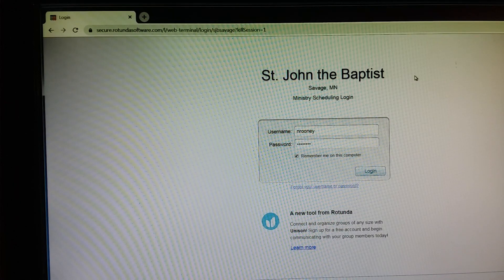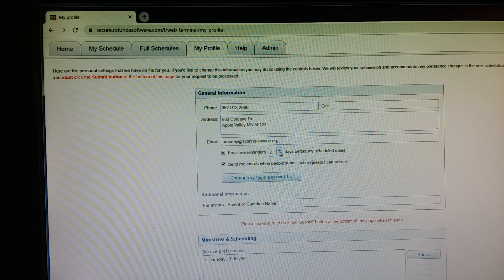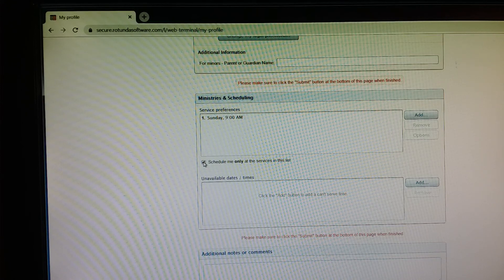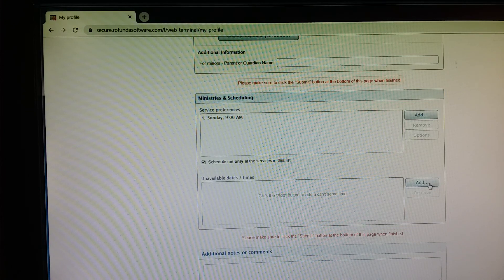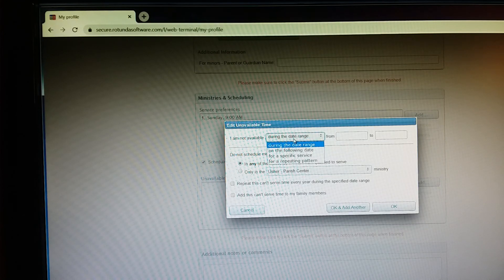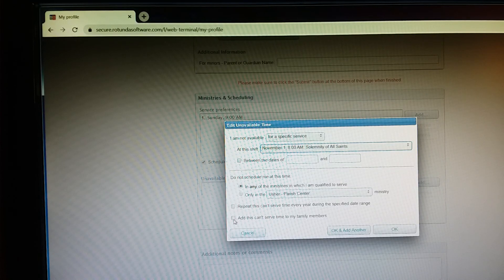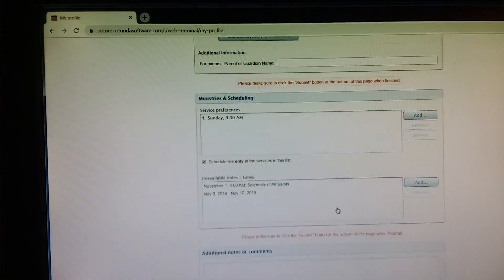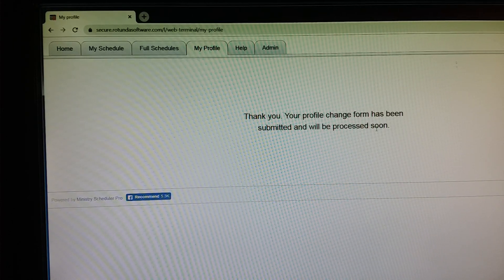Submit availability_MSP Web Terminal